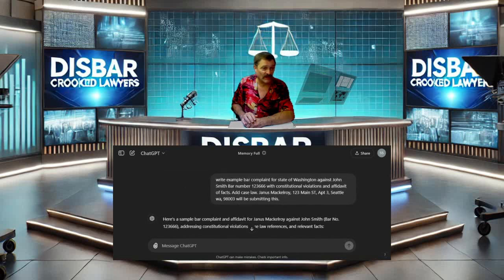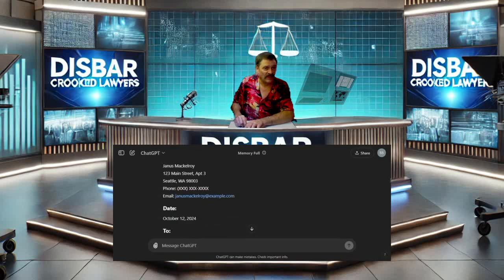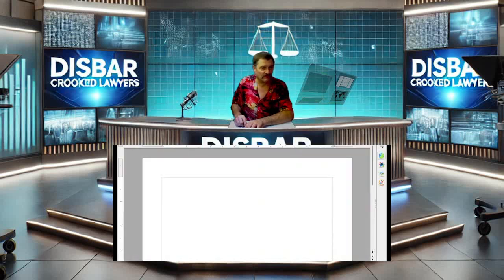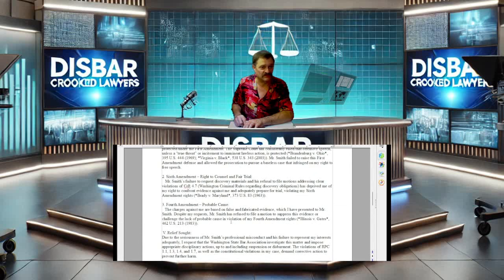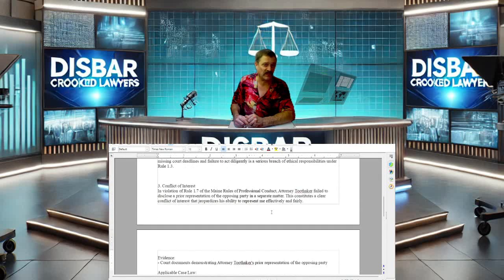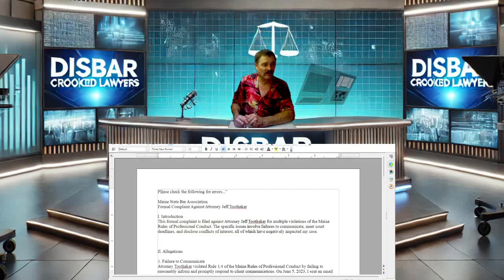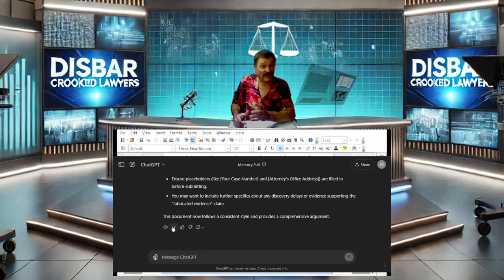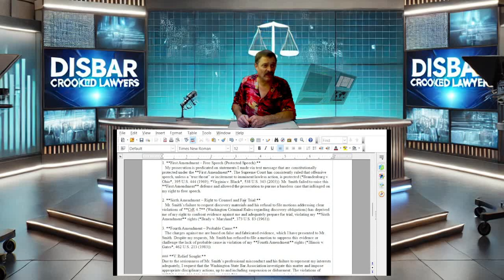Emails to Bar Complaints With ChatGPT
Welcome to *Disbar Crooked Lawyers*! In this video, we’ll walk you through the powerful and efficient process of turning an email exchange with your lawyer into a bar complaint using ChatGPT. By organizing your communications and utilizing AI, you can quickly identify bar violations and constitutional breaches. Watch as we break down how to set up your database, upload documents, and craft powerful bar complaints in a matter of minutes!

What you’ll learn:
- How to set up a fact file using a simple note-taking app
- How to use ChatGPT to analyze emails for legal violations
- Step-by-step process for creating a bar complaint from your email exchanges
- Tools to help you document interactions and transcribe conversations with your lawyer

Take action, protect your rights, and hold unethical lawyers accountable.